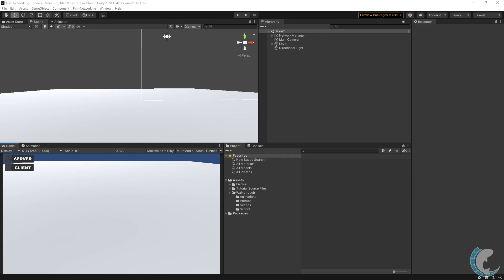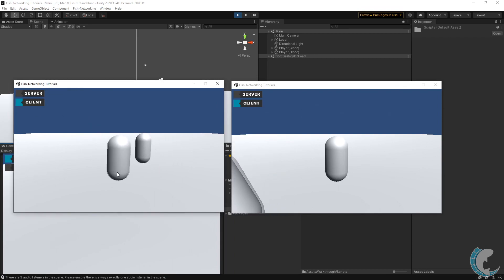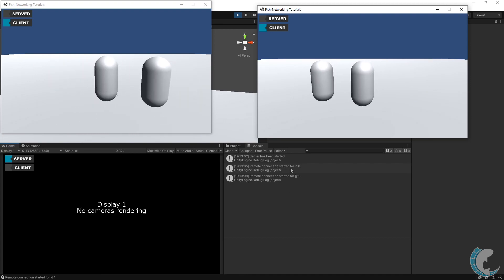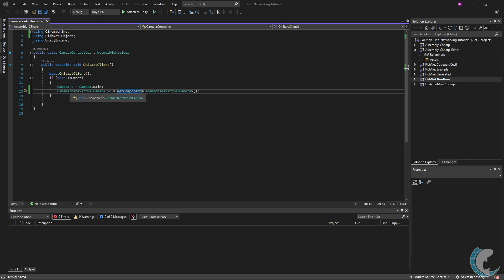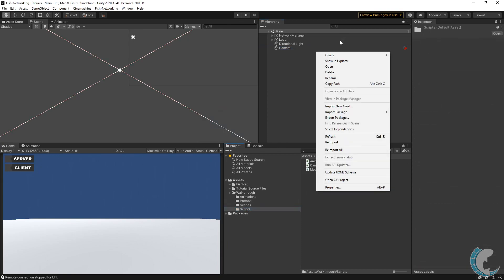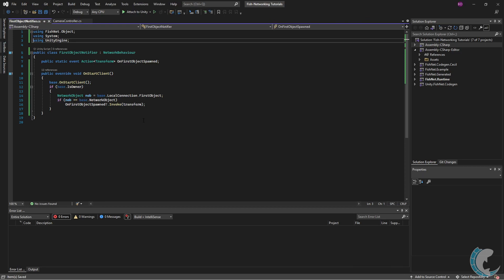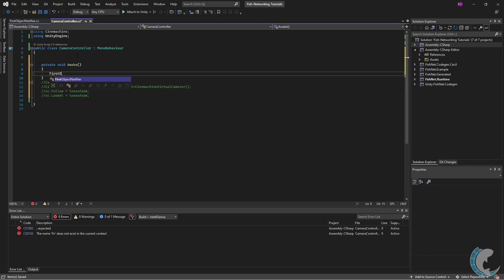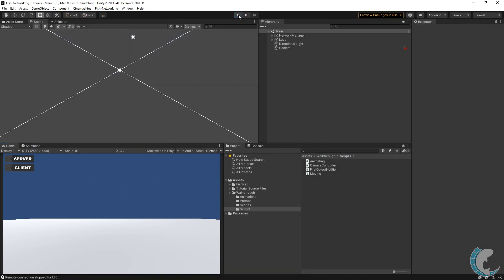Cameras 1/2, Unity Multiplayer with Fish-Networking